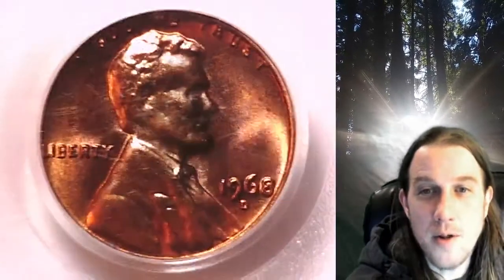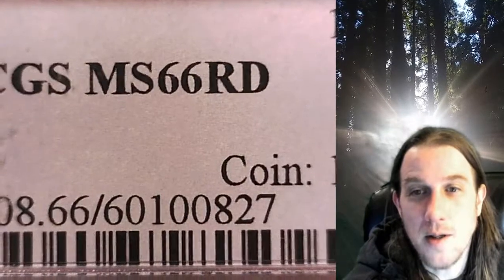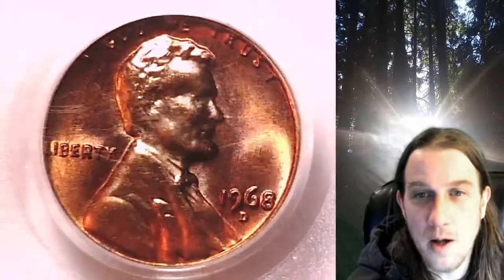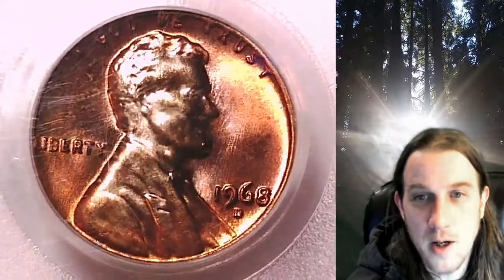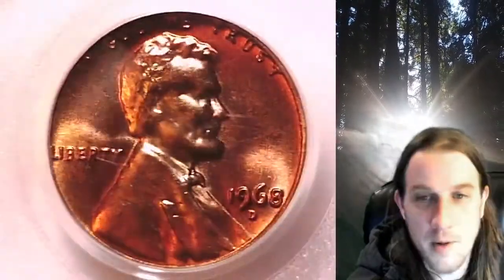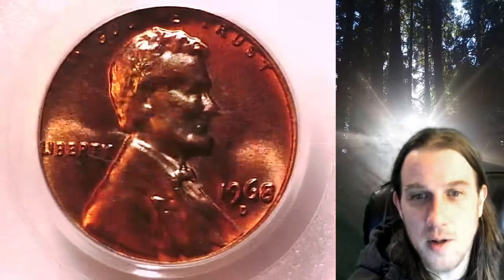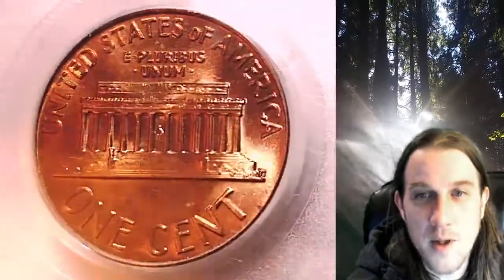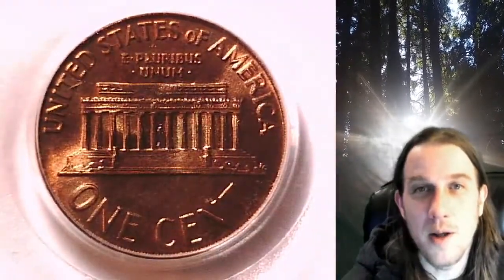Coin Store on Ebay 1968 D Lincoln Memorial Cent Penny PCGS MS 66 RD 60100827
Link to Coin featured in Video

3GTWTBbpaHYEX712NP4yfEHZWmuFFL4Lnn